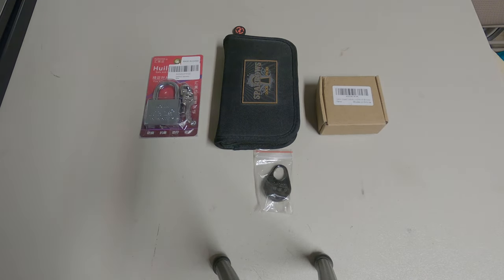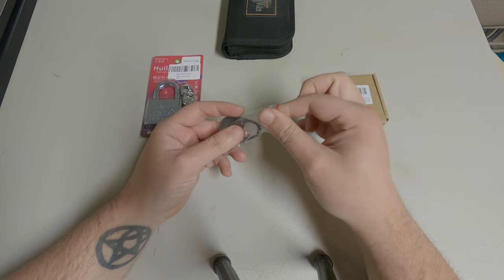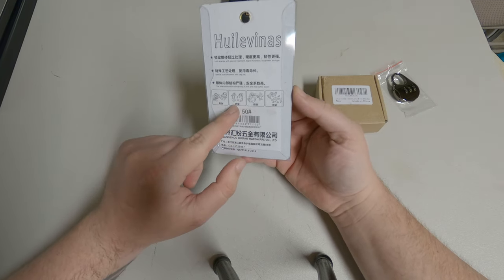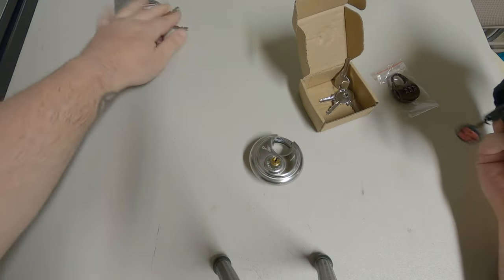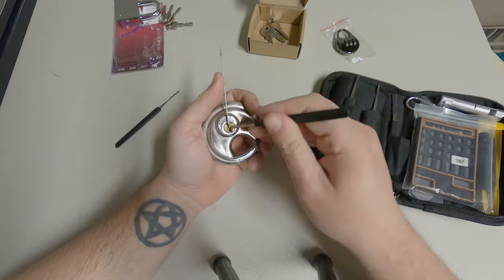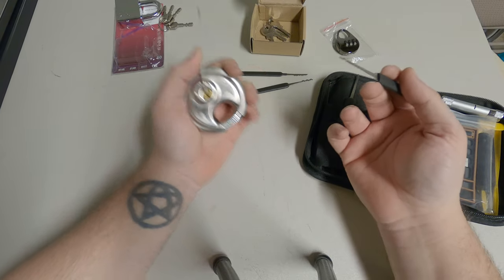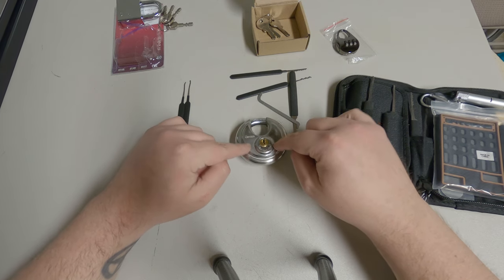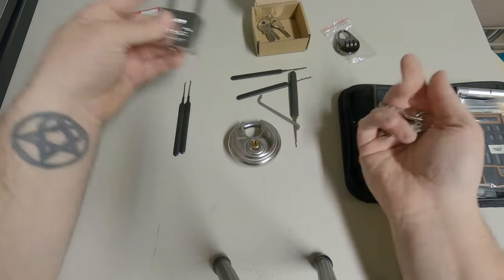New locks and a cheap discus lock picked insanely fast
Welcome back to Lock Picking Central!

Today we got some of my new locks in and we also picked a lock way, way, way to fast. This goes to show you that not all locks are created equally.

If you enjoyed this and want to see more make sure you hit that like button, smash that subscribe button, slap that notifications bell, and post a comment if you want to see a particular lock picked.